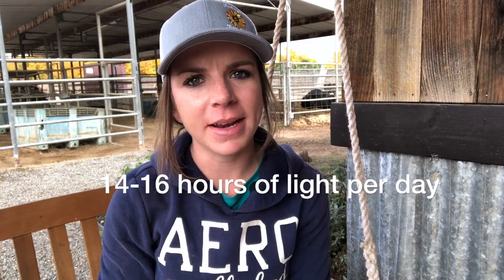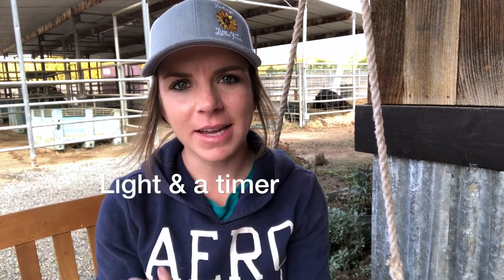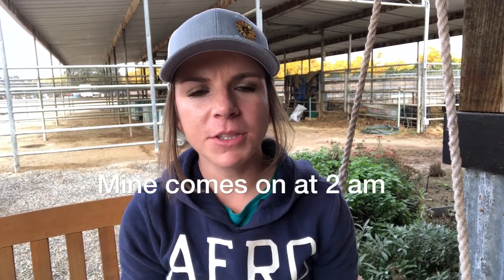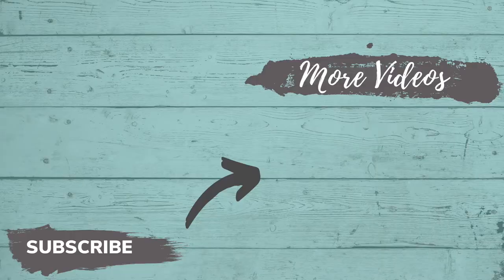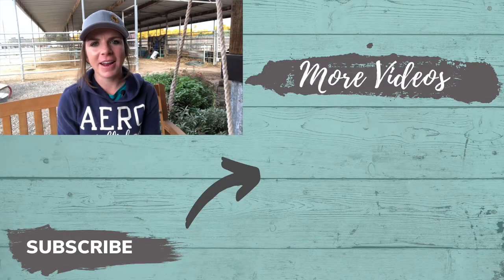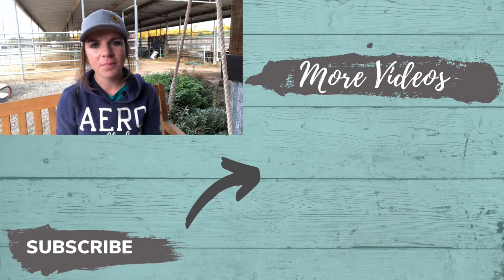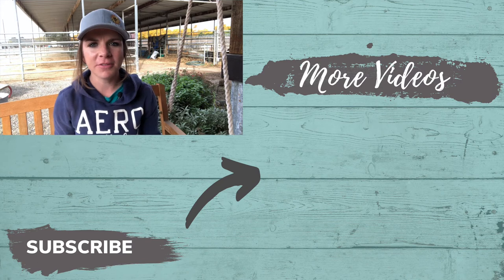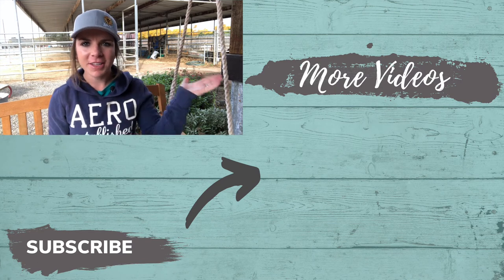The Benefits of a Chicken Coop Light During Winter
Have your hens started to slow down laying eggs or quit altogether?

As winter approaches and the days get shorter your hens need more light and so you can increase their egg production by adding supplemental lighting to your chicken coop.

In this video, I will go over how to set up the light and go over the results I've had by doing so!

You can read more in this blog post here as well!

2.) GET YOUR FREE GUIDES:
- Vegetable Gardening Schedule

3.) WANT TO LEARN MORE ABOUT RAISING CHICKENS? Check out my ebook!